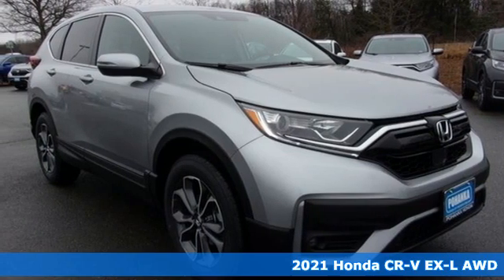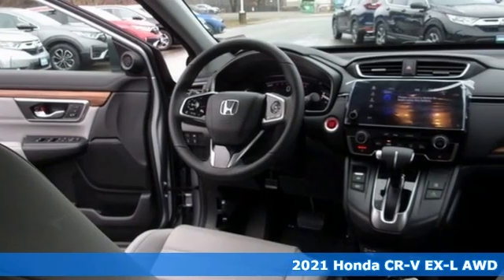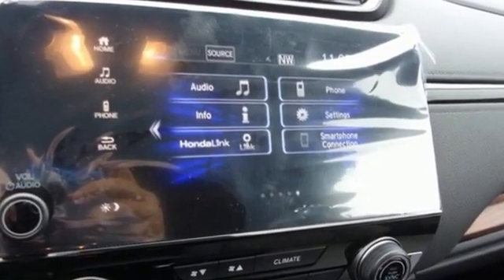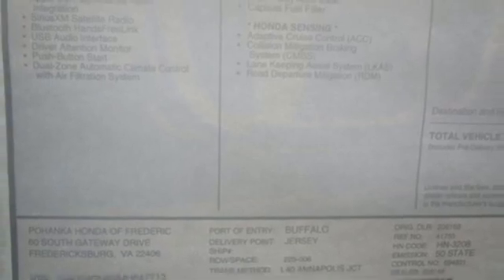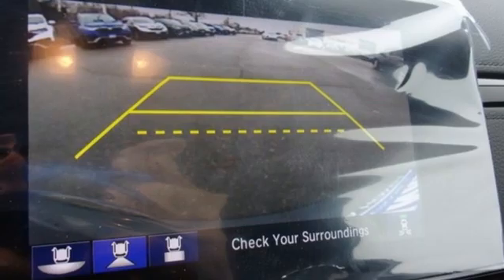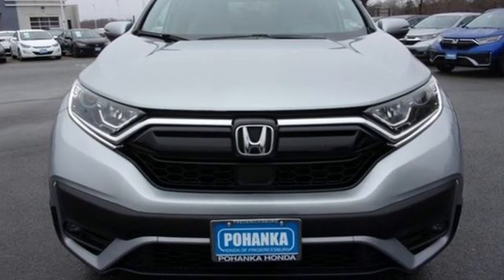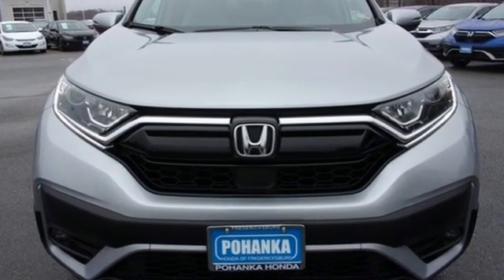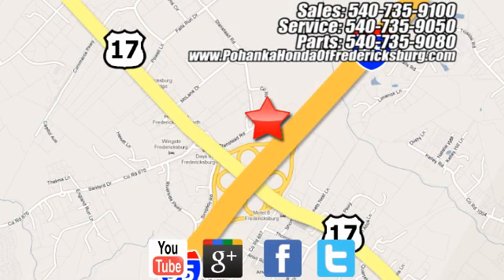New 2021 Honda CR-V Fredericksburg VA Richmond, VA FMH647713 - SOLD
Year: 2021
Make: Honda
Model: CR-V
Trim: EX-L
Engine: 1.5L I4 DOHC 16V
Transmission: CVT
Color: Silver
Interior: gray
Stock #: FMH647713
VIN: 2HKRW2H89MH647713
lunar silver metallic 2021 Honda CR-V EX-L AWD CVT 1.5L I4 DOHC 16V 27/32 City/Highway MPGbrbrbrWe make every effort to provide accurate information but please verify options and price with management before purchasing. All vehicles are subject to prior sale. All financing is subject to approved credit. Dealer installed options are additional. Stock photo colors, options and trim levels may vary. Not responsible for typographical errors. Published price subject to change without notice to correct errors and omissions or in the event of inventory fluctuations. Vehicles may be in transit to dealer. Vehicle photos may not match exact vehicle. Please call to confirm availability status. All prices exclude taxes, title, license, and a $899 documentation fee. Model tested with standard side airbags (SAB). Government 5-Star Safety Ratings are part of the National Highway Traffic Safety Administration (NHTSA). New Car Assessment Program **Based on model year EPA mileage ratings. Use for comparison purposes only. Your mileage will vary depending on driving conditions, how you drive and maintain your vehicle, battery pack age/condition, and other factors.

Address:
60 South Gateway Drive